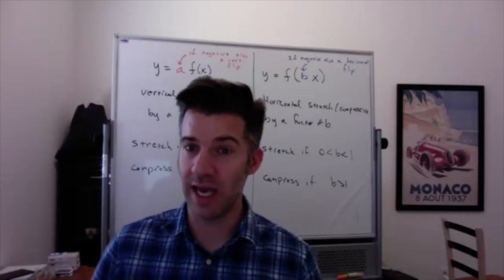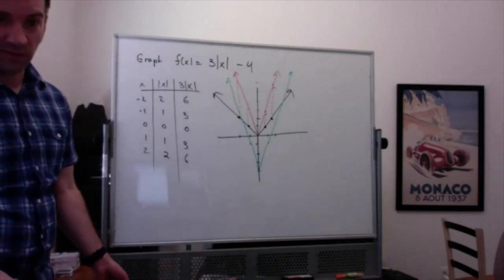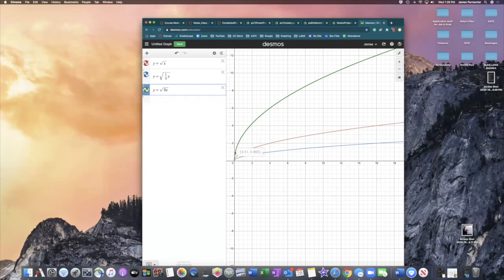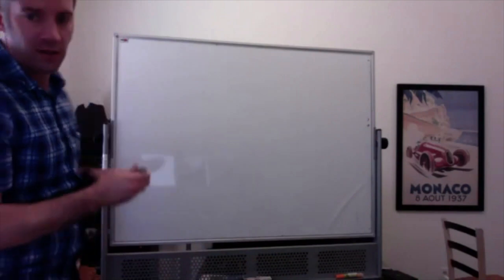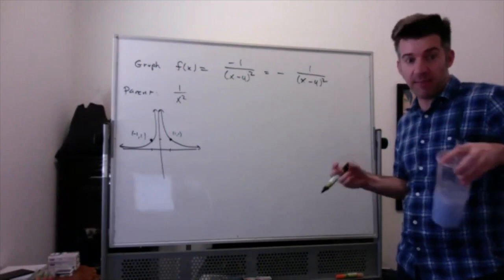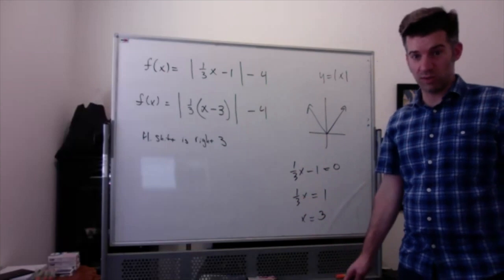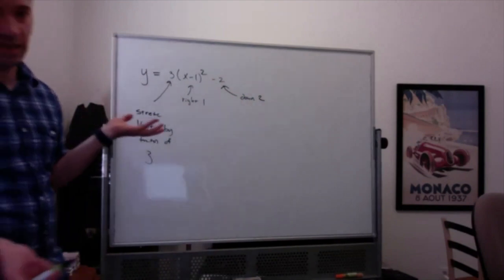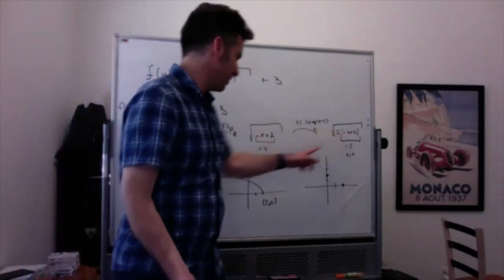Class K 10-28-2020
This video is about Class K 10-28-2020